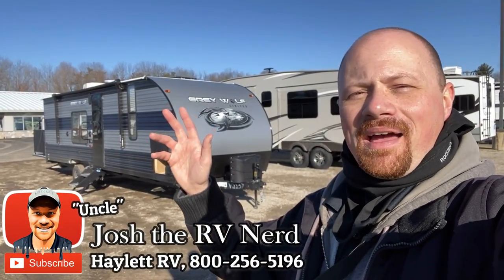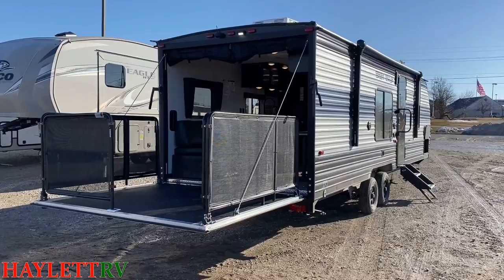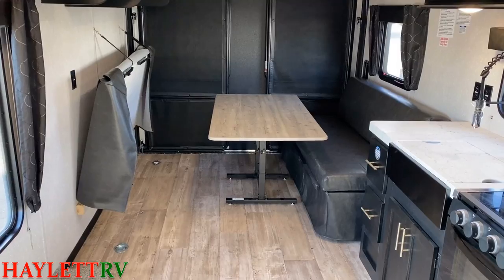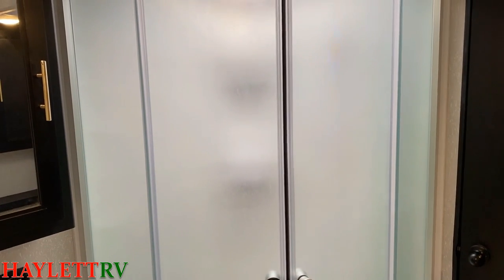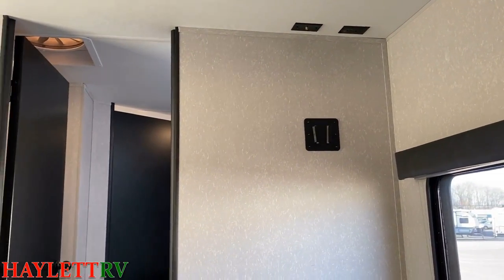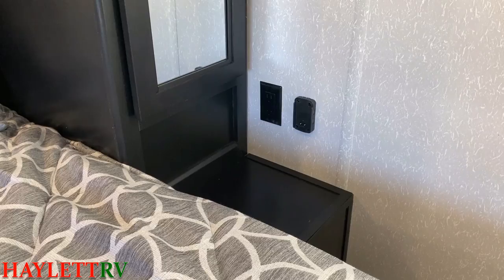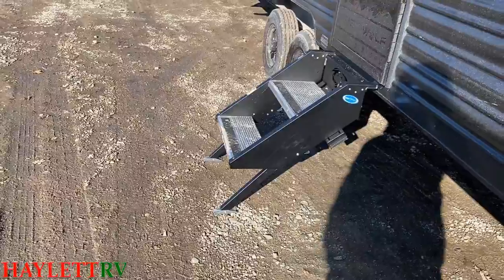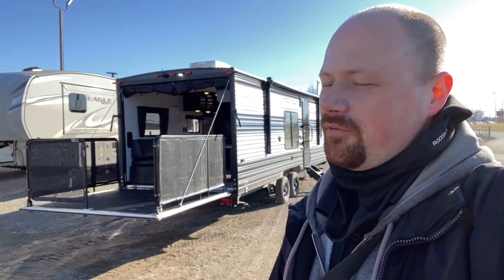ULTRA Flexible Design! 2021 Grey Wolf 26RR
2021 Forest River Cherokee Grey Wolf 26RR Toy Hauler Travel Trailer
(that video will be updated soon)

Dry Weight as seen 5,275lbs
Width 8'0"
Awning 15'

It's no accident there are a SLEW of companies who have jumped on board this bandwagon & copied this design -- the Grey Wolf 26RR is an AMAZING blend of flexible feature and function!

Whether you plan to load up motorcycles or just a kayak, eBike, dog crates, or even if you just love that private rear patio space this one RV can work for so many different purposes! Cherokee's experience with this design shows in the details like the enclosed holding tanks and more powerful centralized A/C system!

Available in both standard series and black label edition we'd love to know which you prefer and why!